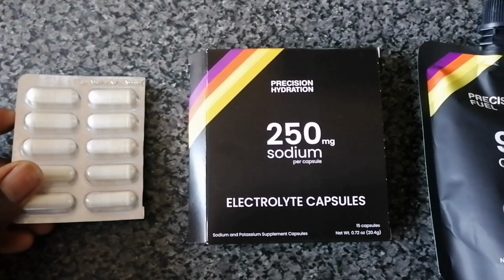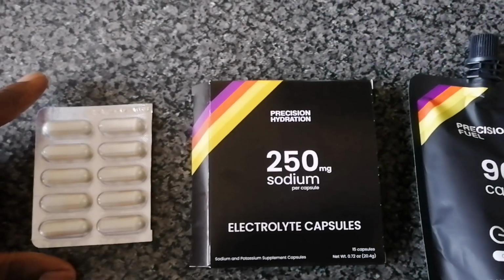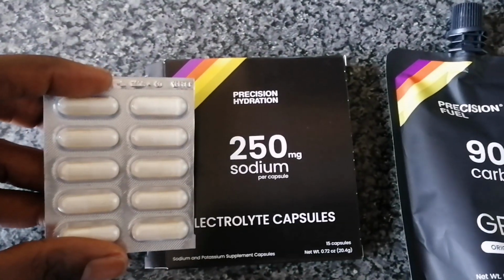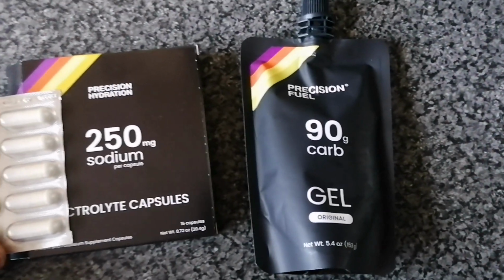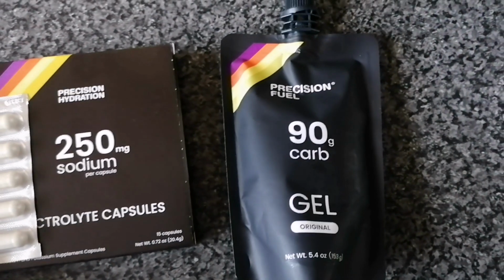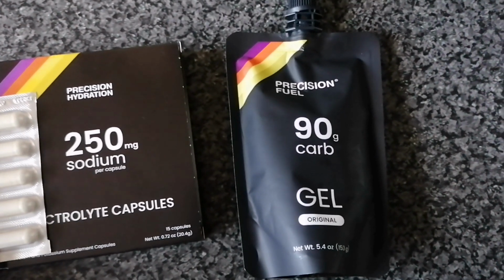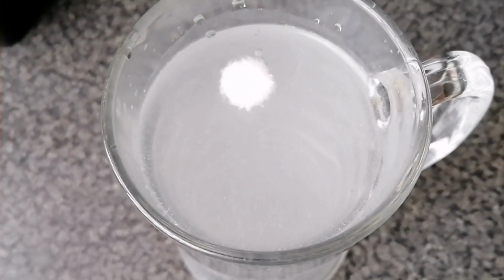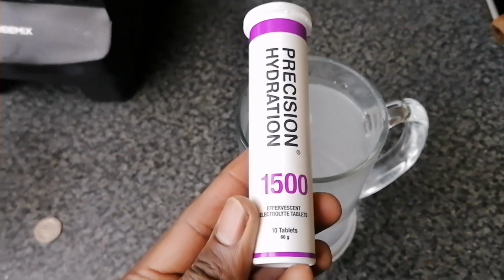LONDON MARATHON PREP | S2 EP11 - WEEK 13 LONGEST TRAINING RUN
After enduring 16 weeks of marathon training at the beginning of 2024 and racing in my first major marathon (TCS London Marathon 2024), I have the opportunity to run it back again.

My goal last year was to run sub 4 hours, but I got a time of 4:07:57. In order to succeed you have to fail.

In this new season of marathon prep, I will talk about my previous experience from last year's training, and discuss the lessons and new things that I will implement into this training block.

In this episode I will discuss how my longest training felt during week 13, and the biggest mistake that I made which I will not be repeating before London Marathon on April 27th.

Stay blessed, and be inspired by whatever you choose to do in life. As Napoleon Hill once said, your only limitations are the limitations that you set up in your own mind!

Love & Wisdom

Reynold

Song: Black Blood
Musician: B.Slade